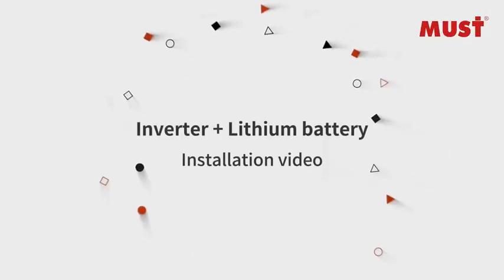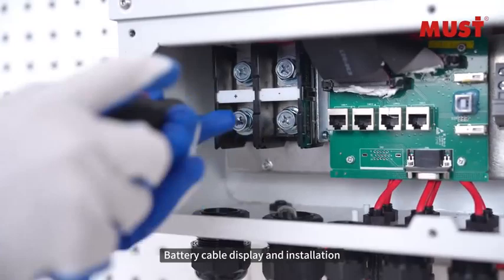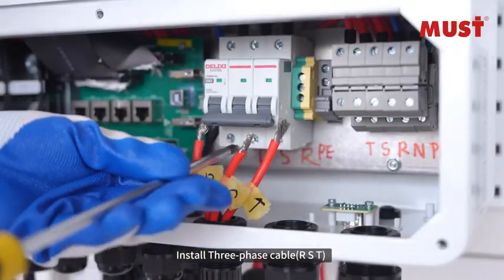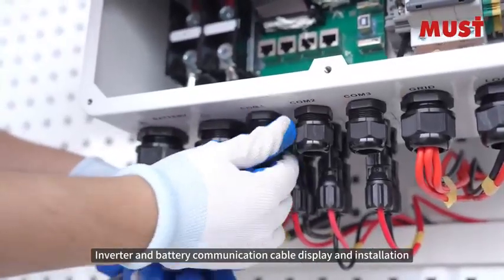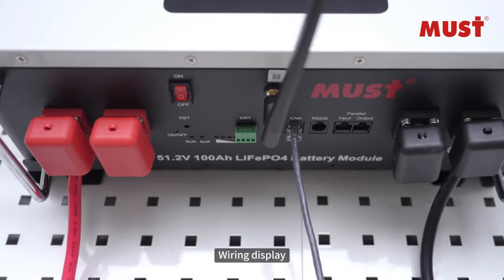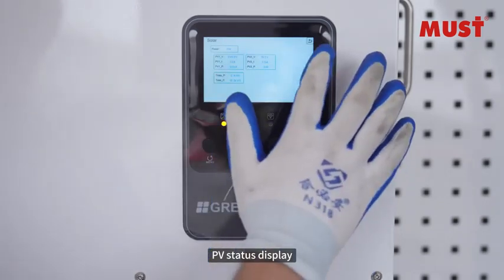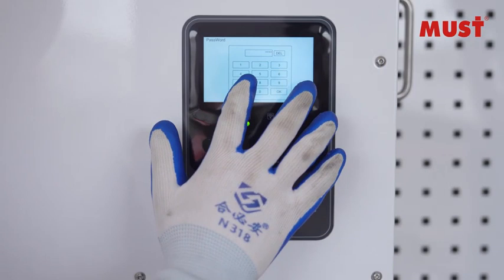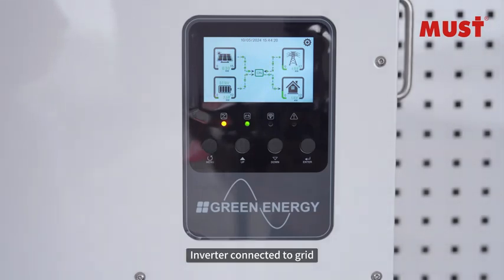Installation Guide for LP1600 and PH1100EU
Must introduces the dream energy duo - the LP1600 lithium battery and PH1100EU hybrid inverter. This dynamic combo is the ideal solar solution to elevate your power experience. 🔋

🔩⚡  To ensure a seamless installation and peak performance, dear installers, be sure to check out the comprehensive installation guide videos we've prepared just for you.

📆 And mark your calendars - from June 19-21, visit our booth B3.475 at intersolar Munich. Immerse yourself in exploring Must's latest groundbreaking innovations first-hand. 🍃

💌 To become one of our distributors, please send an email to our sales expert at . If you encounter any post-sales issues, kindly send an email to our customer service engineer at . Alternatively, you can visit our official